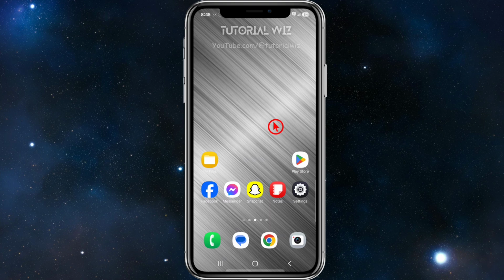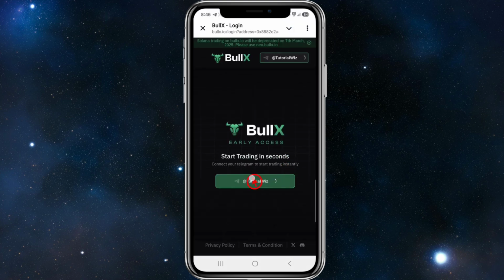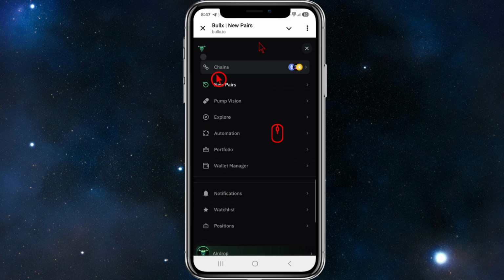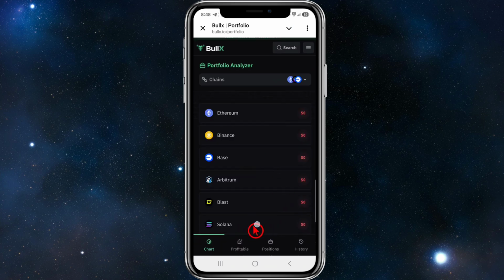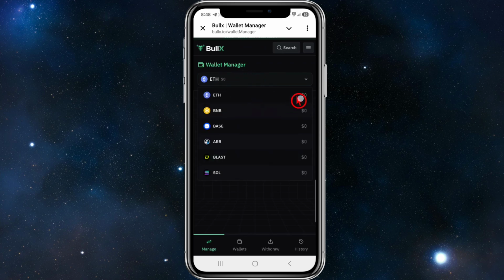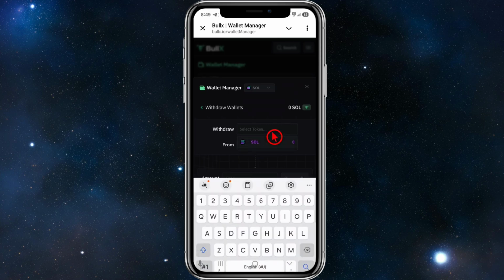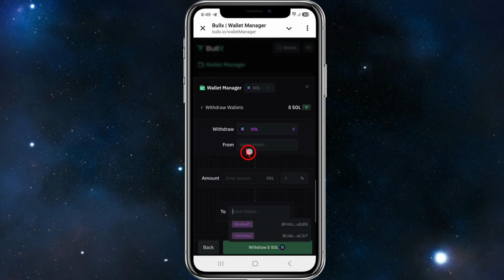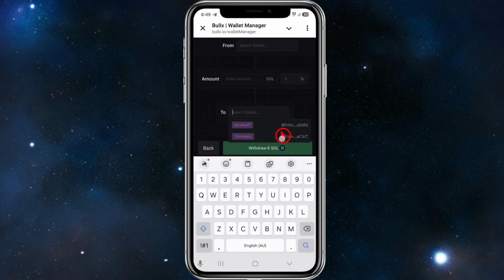How To Withdraw SOL From BullX (Mobile Guide)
In this tutorial, we will show you how to withdraw SOL from BullX using your mobile device. Follow these simple steps to safely transfer your SOL to your preferred wallet!